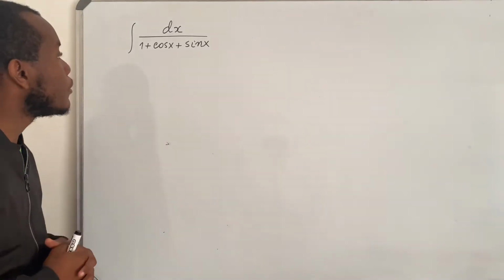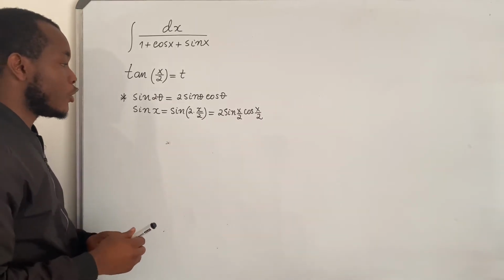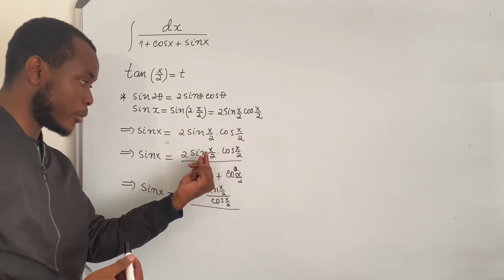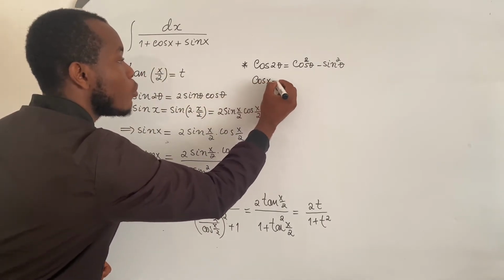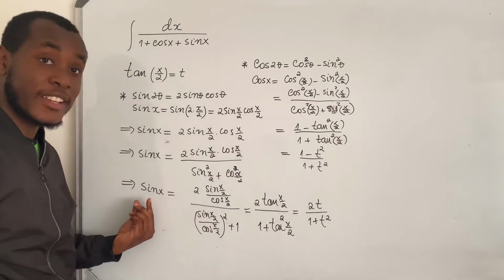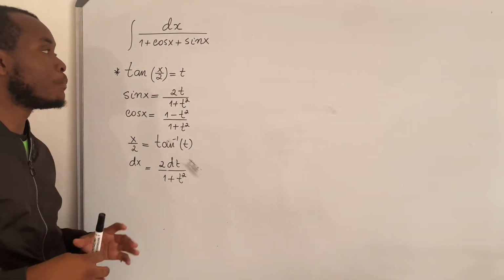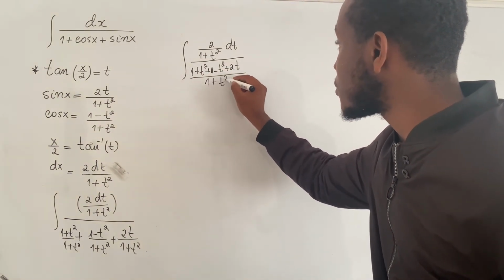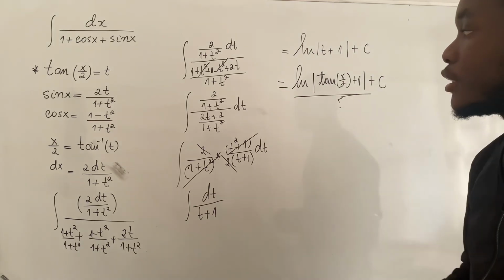Integral of rational trigonometric denominator | FULL EXPLANATION | PART 1